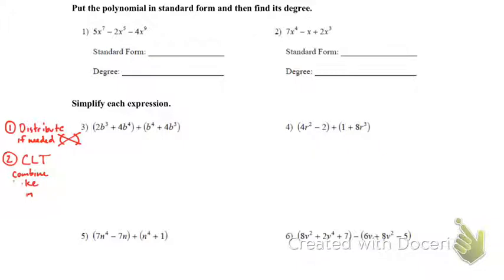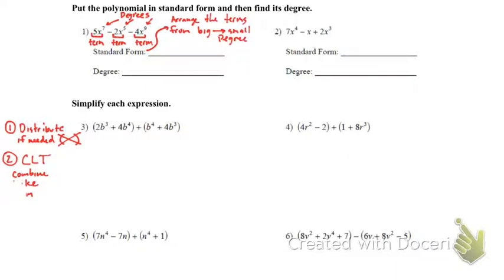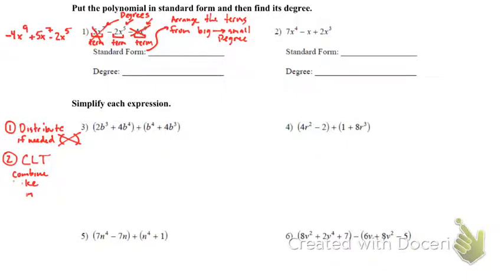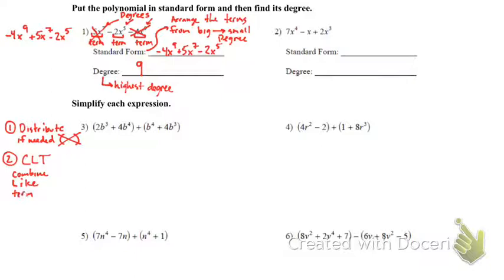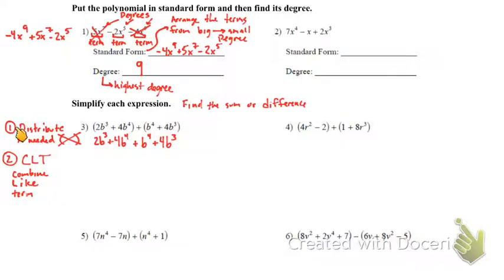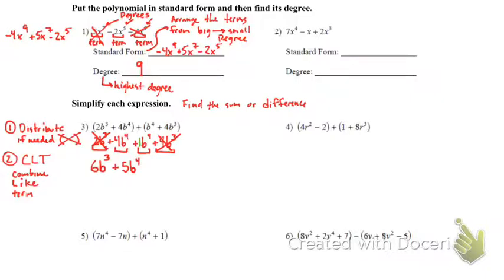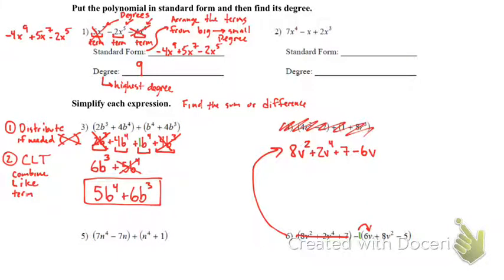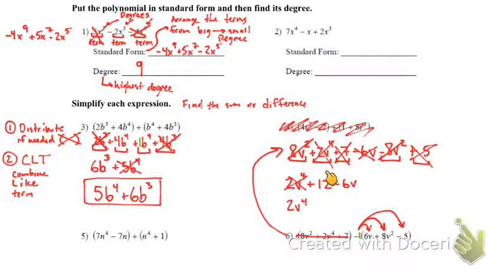Im3 Tuesday sep 22